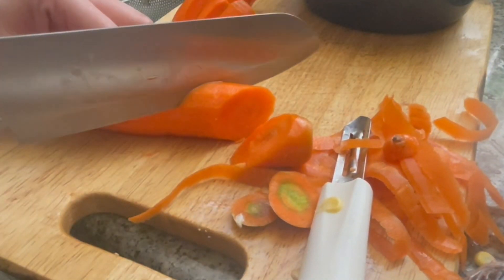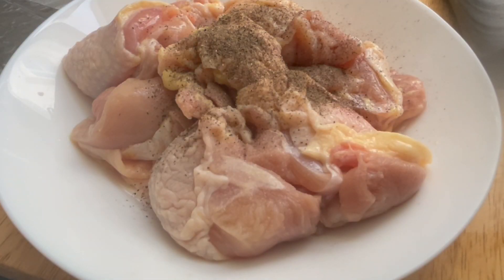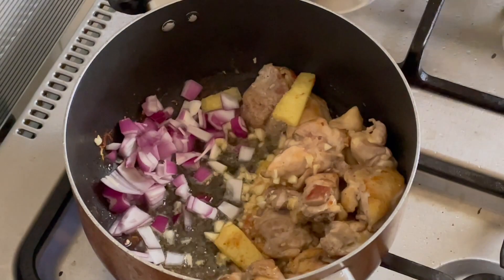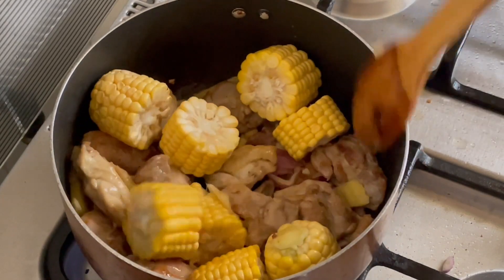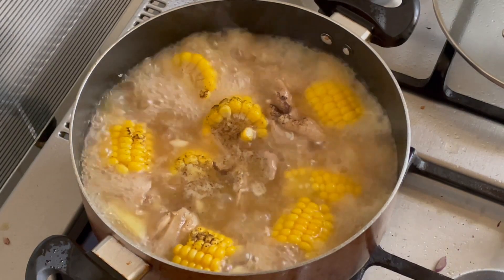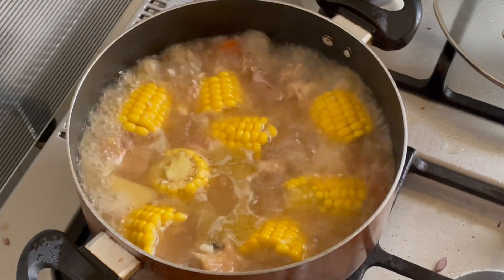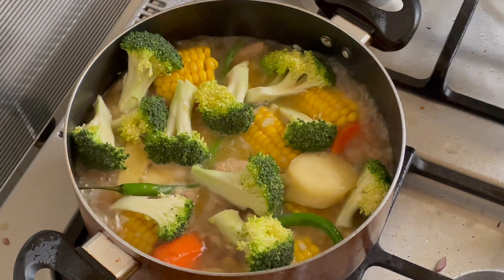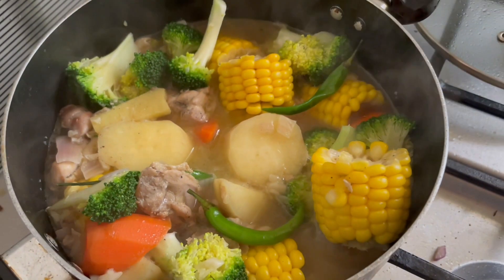Cooking PINALAGPAT RECIPE | Chicken bulachero Recipe || Sipagan pa para may pambili ng kawali hahaha